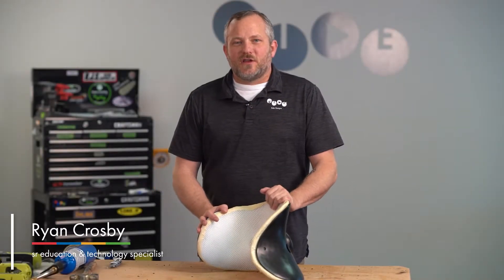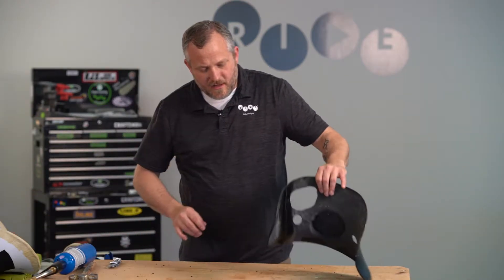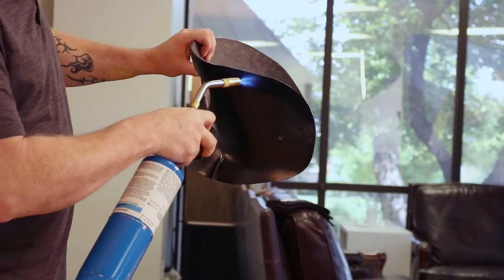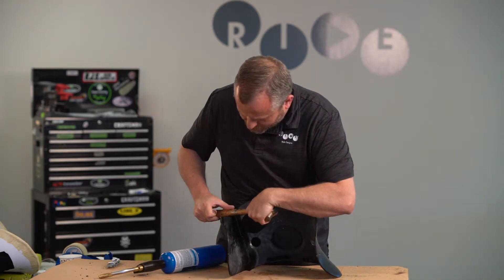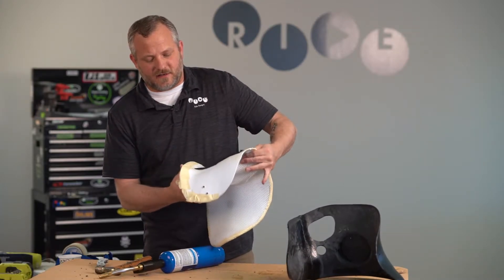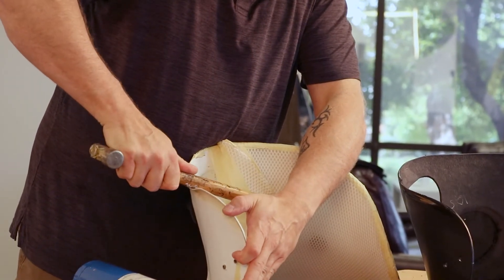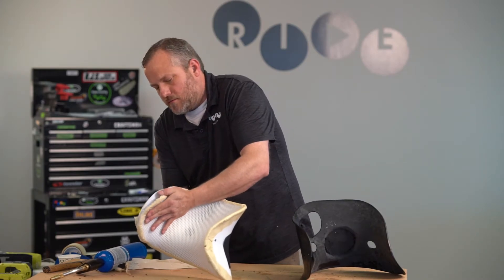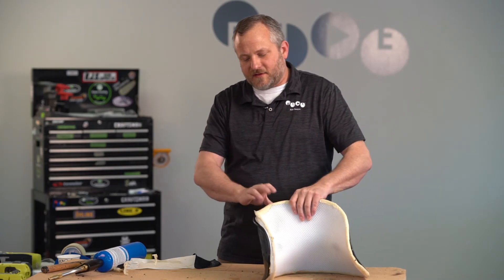Ride® Custom Back: Heating and relaxing an edge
Ryan Crosby, senior education and technology specialist at Ride Designs, shows how to heat and relax an edge of the Ride Custom Back.

If you have any further questions or concerns, please reach out to the Ride Designs support team or visit our

Ride On!